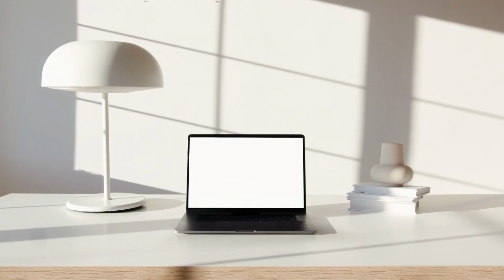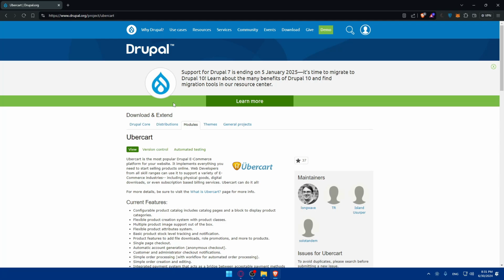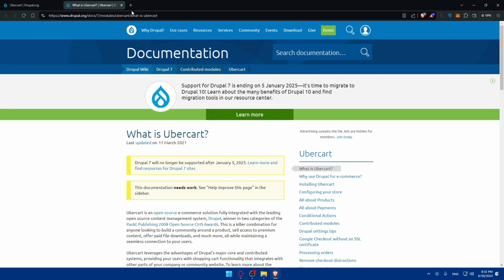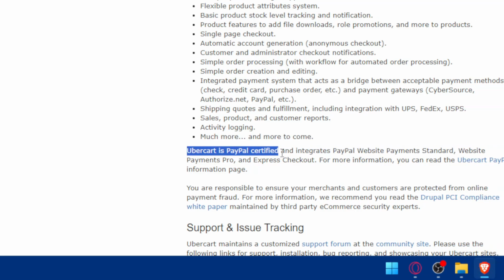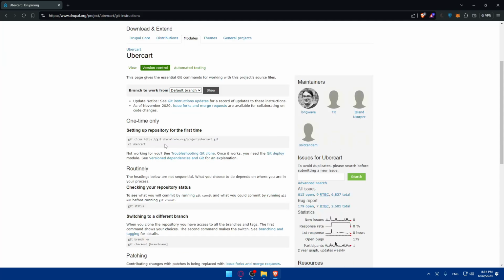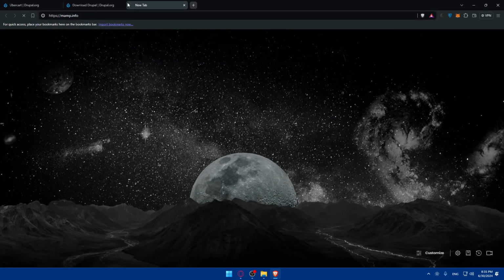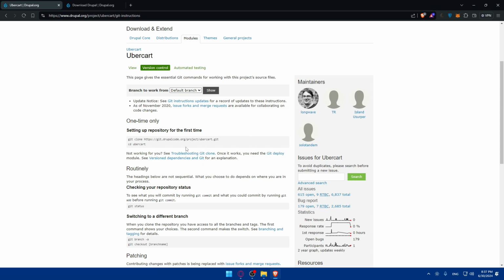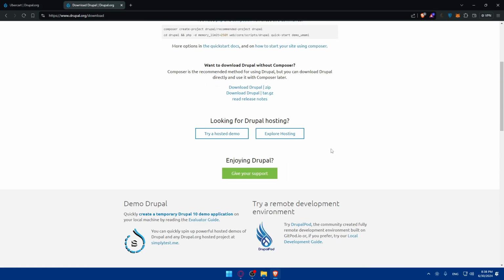How To Start Using Ubercart For Beginners ! (Full Tutorial)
Today we talk about start using ubercart for beginners,ubercart,how to start using ubercart for beginners